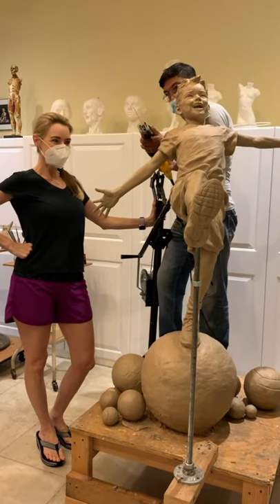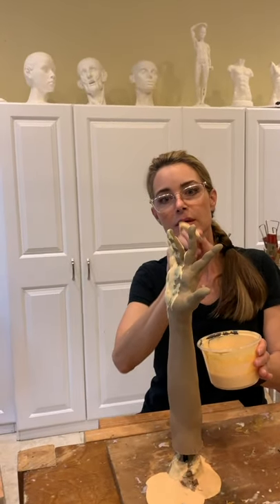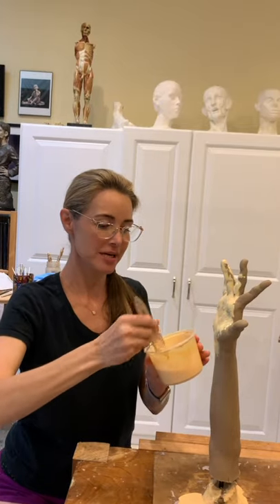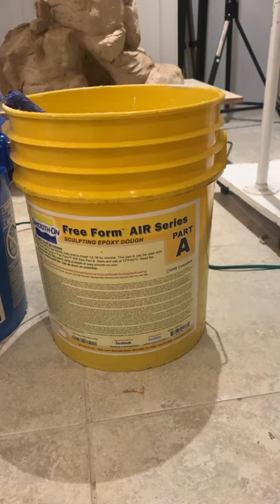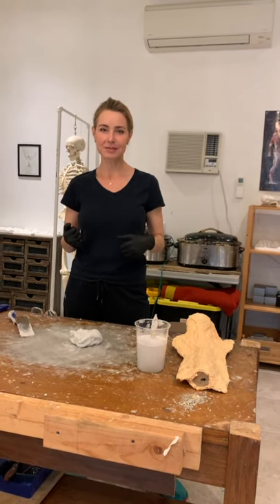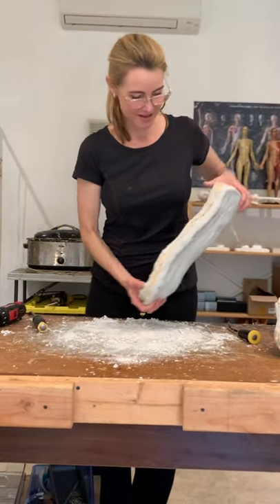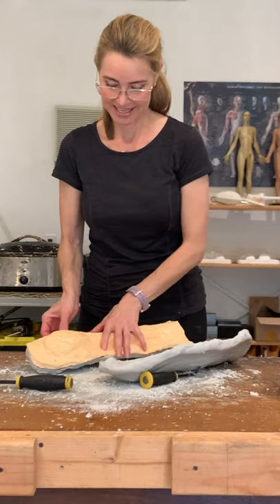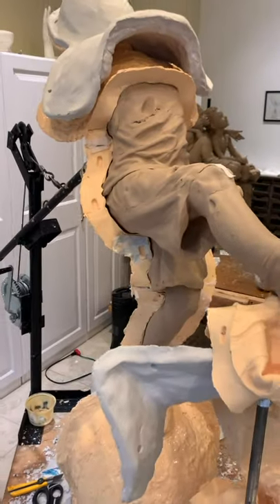Making a Mold of a life-size clay sculpture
Making a mold of a life-size clay sculpture, a three-week long process, is condensed to about 15 minutes in this tutorial.  I hope you find it informative and fun!  -Angela Mia De la Vega